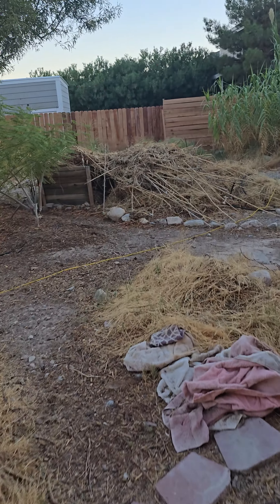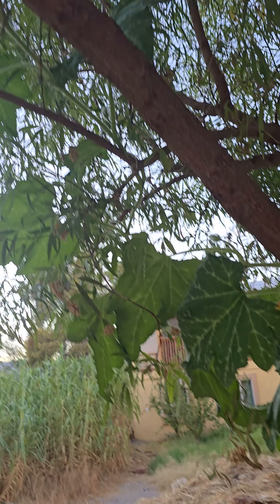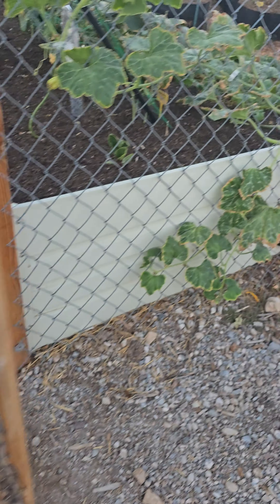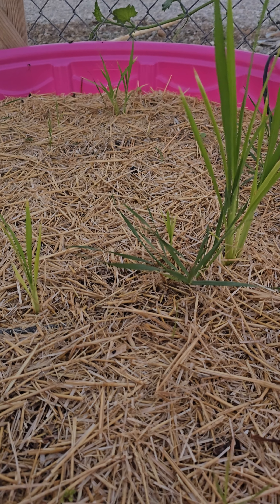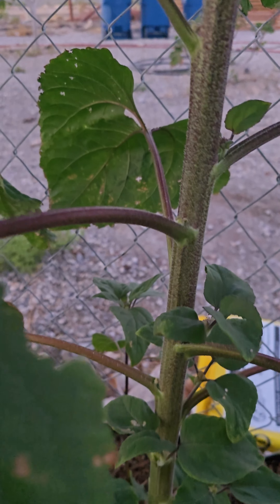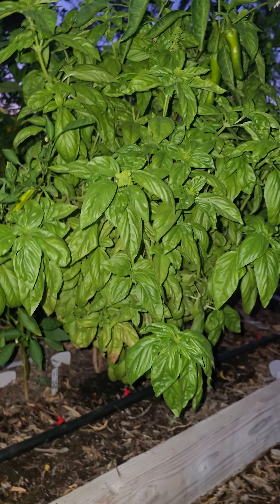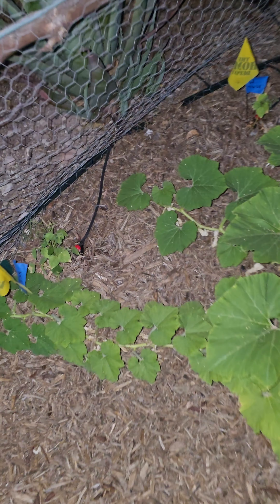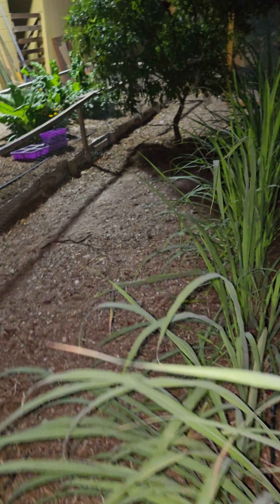October 12th 2024 Garden Tour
Come with me to check on the garden after some winds came through yesterday. It's been a while since I've done a full tour of all the garden areas currently growing. I think I finally have the water dialed in.